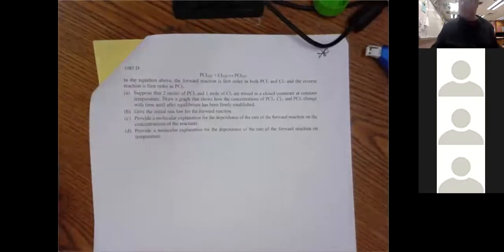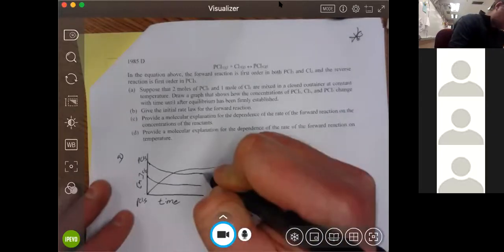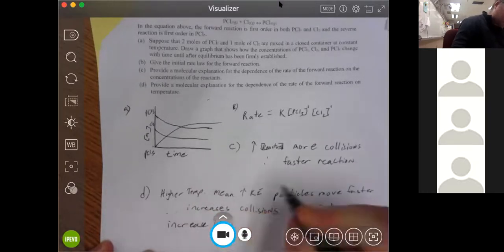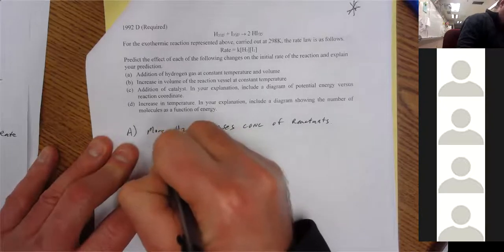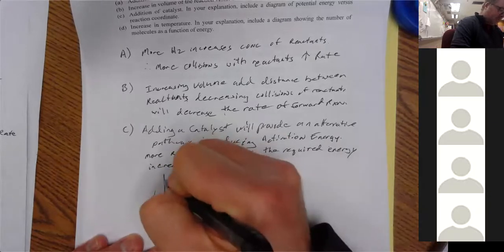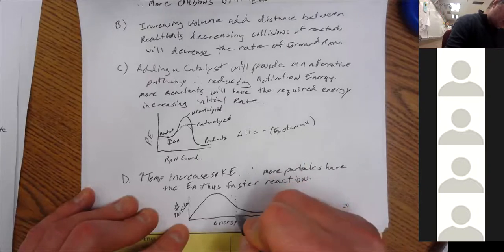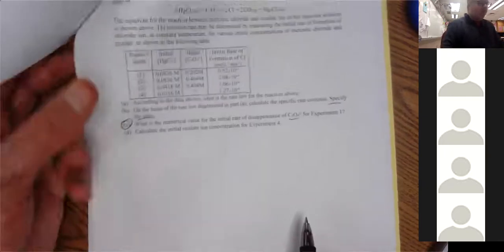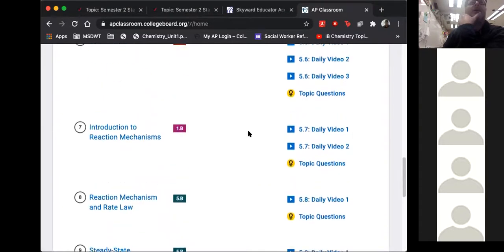AP Zoom1_4 Rates